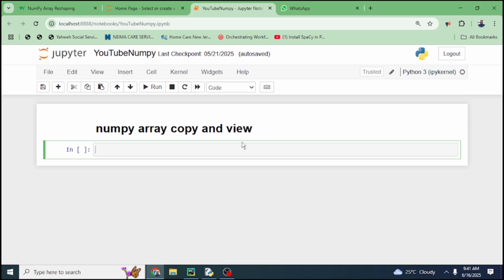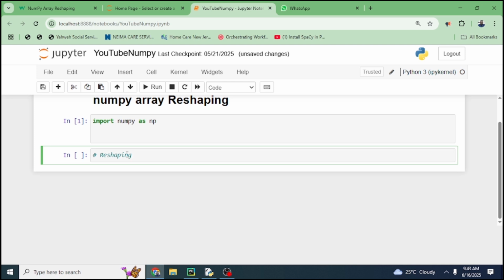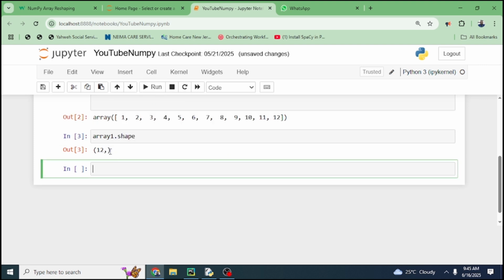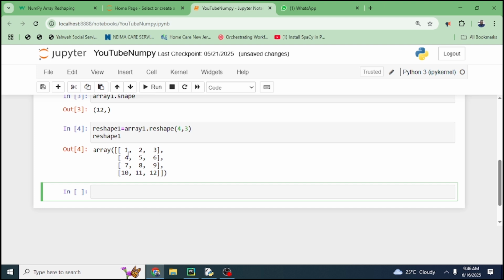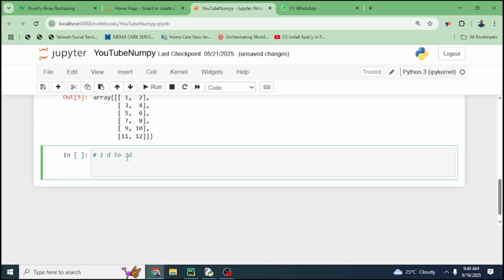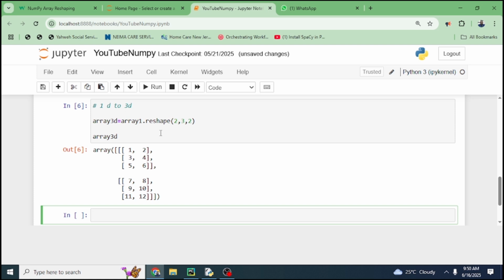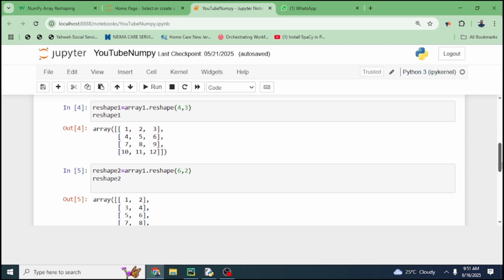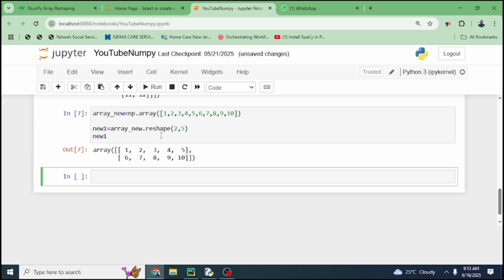Learn How to Reshape NumPy Arrays in Python | NumPy Tutorial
In this quick tutorial, you’ll learn how to use the reshape() function in NumPy to change the shape of arrays without altering their data. Perfect for beginners looking to master Python for data science and machine learning!

👉 Topics Covered:

Basics of NumPy reshape

Reshaping 1D, 2D, and 3D arrays

Common reshape errors and how to avoid them